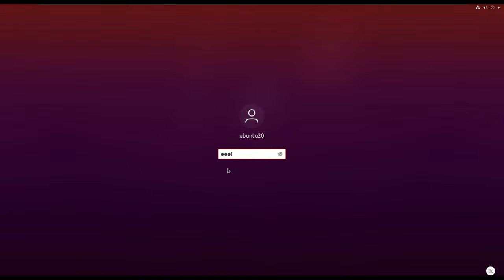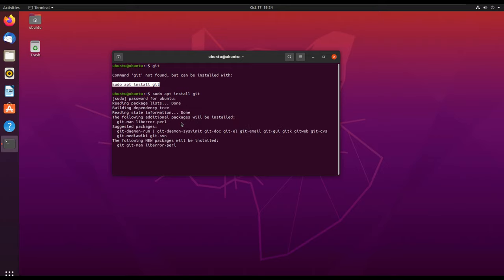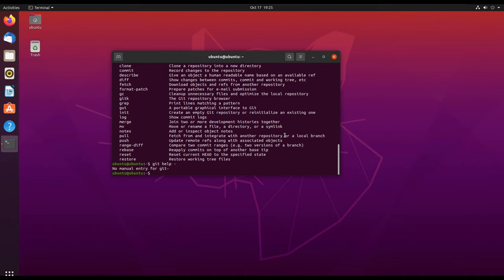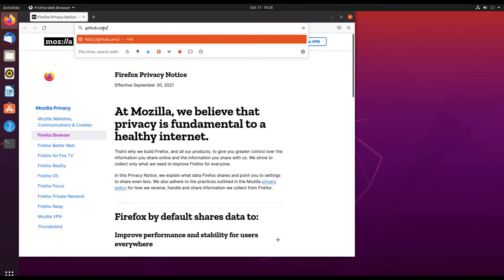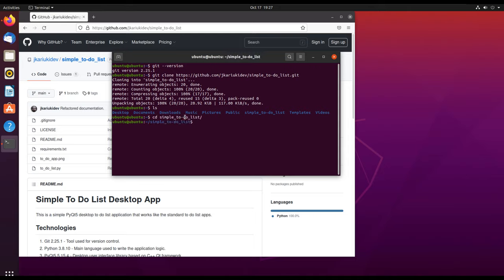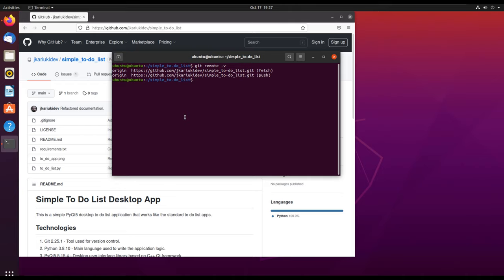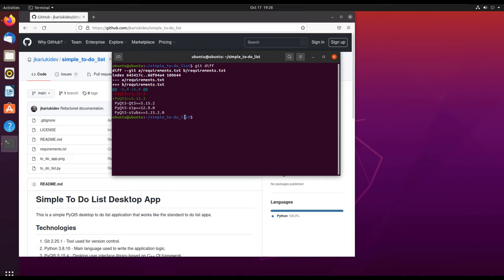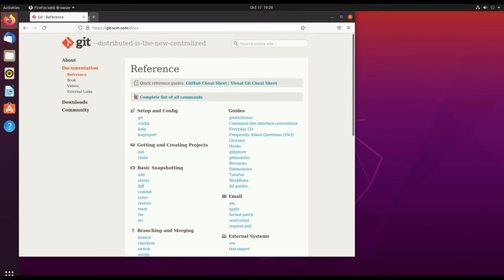Installing Git in Ubuntu in under 5 minutes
In this video, I show you how to install Git, a code versioning tool in Ubuntu that comes in handy for developers and other domains.

Contents
00:00 - Intro
00:17 - Terminal
00:30 - Check Git install
00:45 - Install Git
01:20 - Git commands
02:35 - Cloning GitHub project
03:58 - Update file in a git project
04:16 - Git diff command